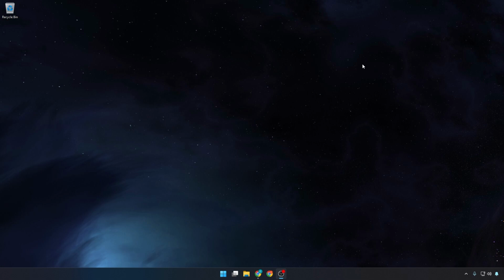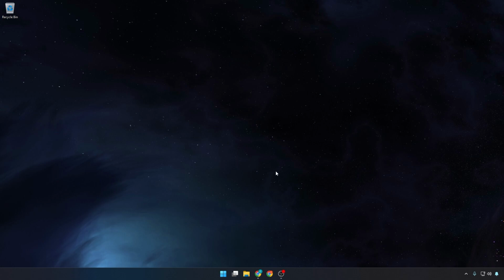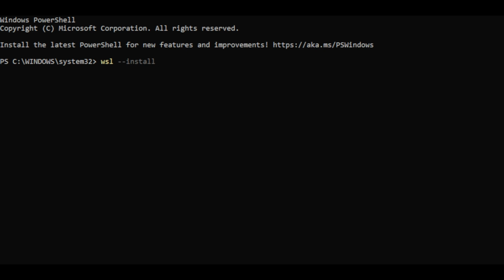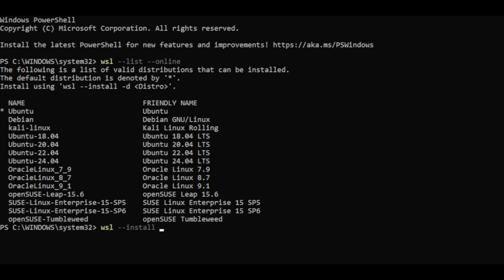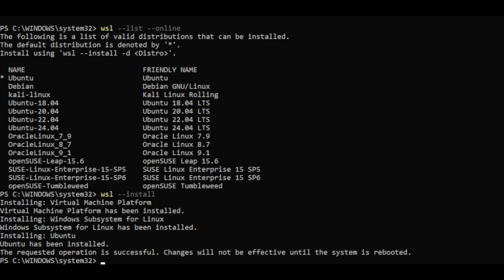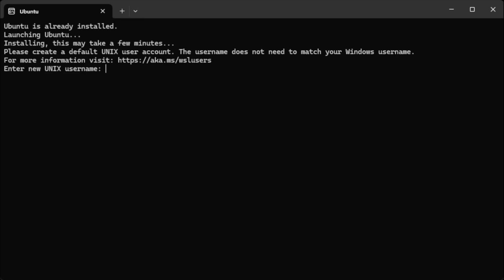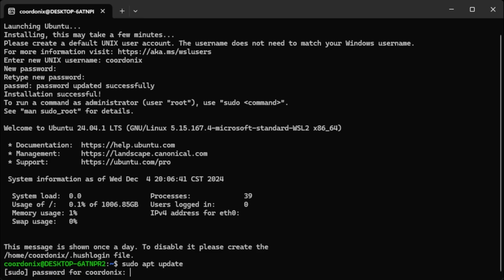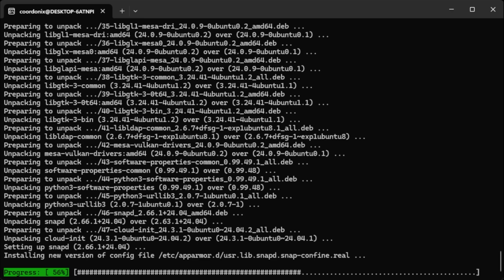WSL Installation - A step-by-step guide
Unlock the full power of Linux on your Windows machine by installing Windows Subsystem for Linux (WSL). In this video, we walk you through the entire process of setting up WSL on your Windows 11 system, including installing your favorite Linux distribution.

Discover how WSL can supercharge your workflow, allowing you to run Linux commands, tools, and scripts directly from Windows without dual-booting or virtual machines.